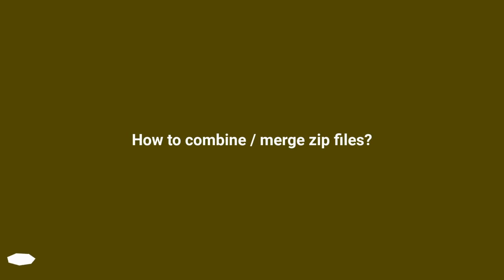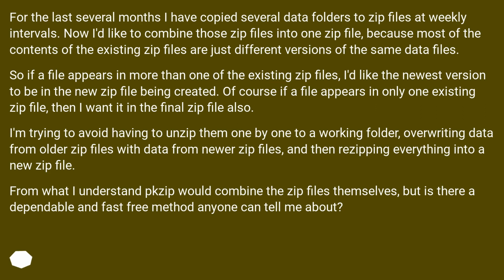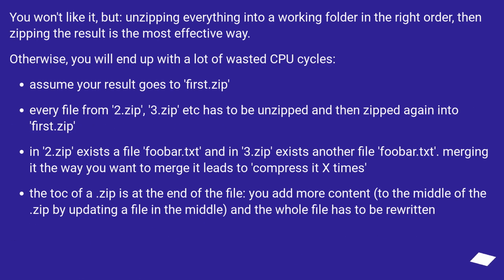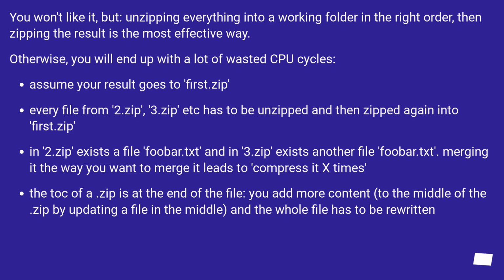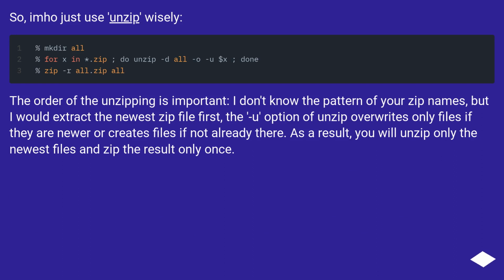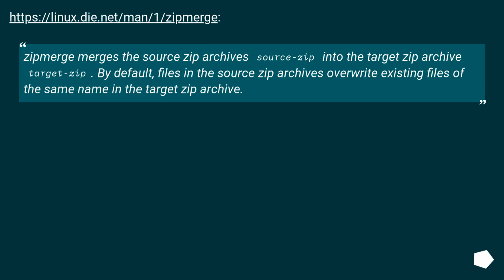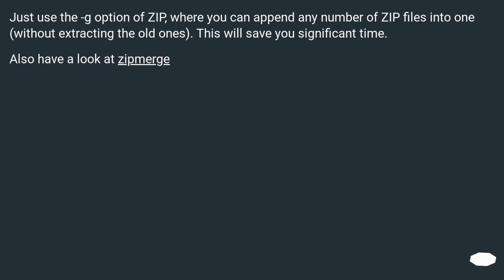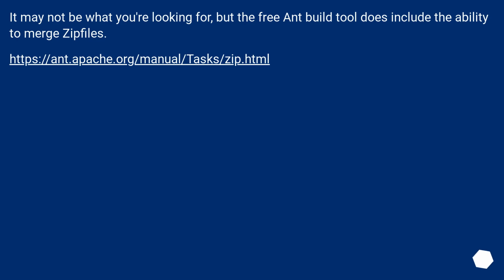How to combine / merge zip files?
Chapters
00:00 Question
01:02 Accepted answer (Score 7)
02:34 Answer 2 (Score 6)
02:56 Answer 3 (Score 6)
03:17 Answer 4 (Score 5)
03:34 Thank you